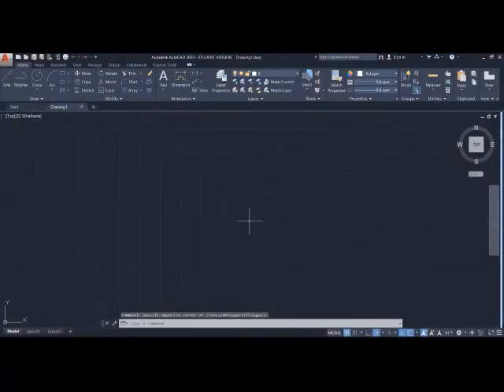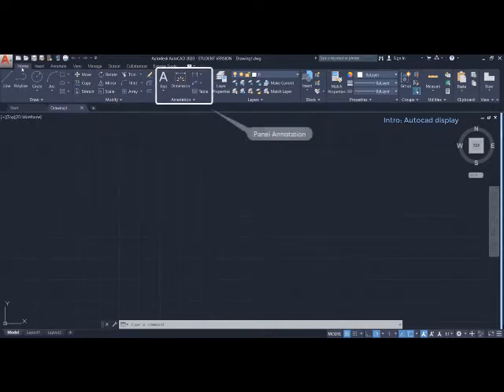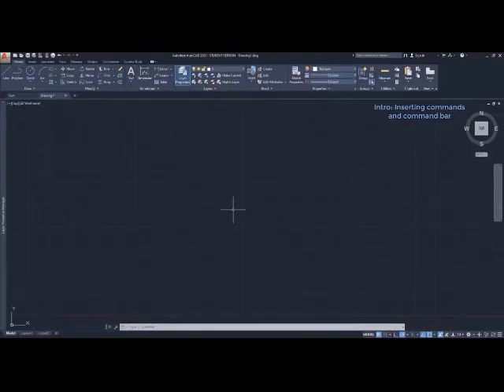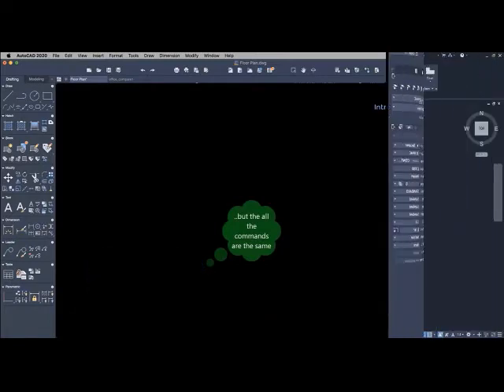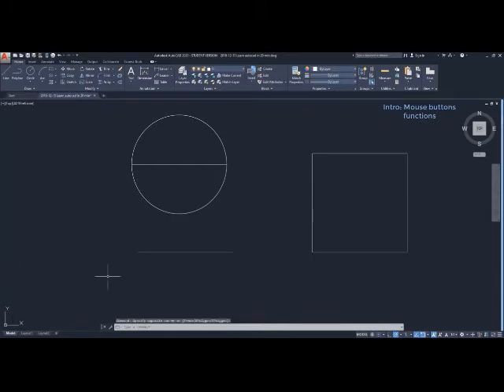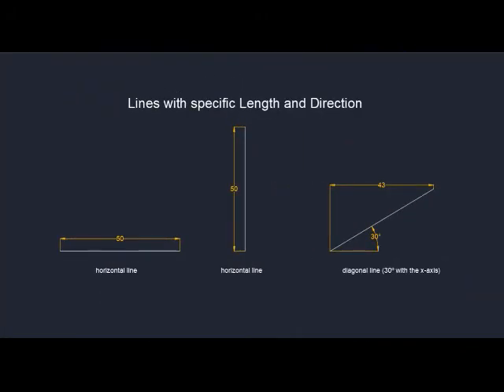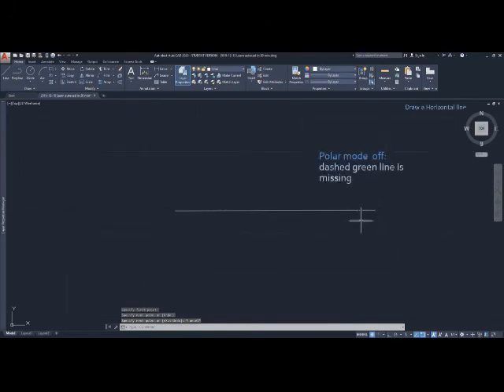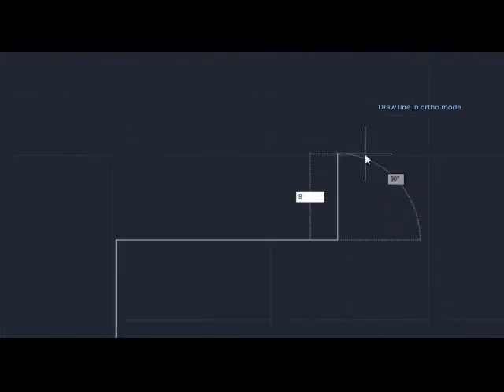Autocad eğitimi - Autocad dersleri - Yeni başlayanlar için 2022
Autocadi full öğrenmek için özel kurs (online yada yüzyüze) veriyoruz.

autocad dersleri,
autocad eğitimi,
autocad ders,
autocad dersleri,
autocad dersleri 2020,
autocad dersleri 1,
autocad dersleri 2021,
autocad öğrenme,
autocad dersleri azerbaycan dilinde,
ileri seviye autocad dersleri,
ileri autocad dersleri,
ücretsiz autocad dersi,
autocad dersleri 2018,
autocad dersleri azerice,
autocad eğitimi 2022,
autocad mimari komutlar autocad dersleri,
autocad eğitimi seti autodesk autocad eğitim,
autocad eğitimi kayseri,
autocad 2021 dersleri,
autocad 2022 dersleri,
autocad 2021,
autocad dersleri,
autocad dersi,
autocad 2020,
autocad çizim,
autocad çizim örnekleri,
autocad komutları,
autocad çizim dersleri,
autocad eğitim,
autocad eğitim videoları,
autocad eğitim seti,
autocad kursu,
autocad sınav,
autocad sınav soruları çizim,
autocad final,
autocad 2021 crack,
autocad crack,
autocad 2021 kurulum,
autocad indir,
autocad nasıl kullanılır,
autocad indirme,